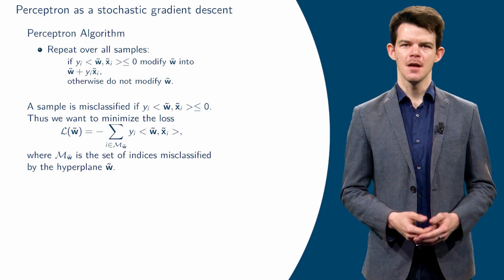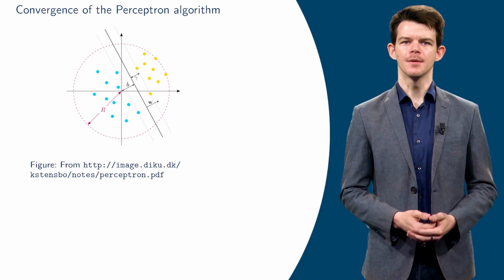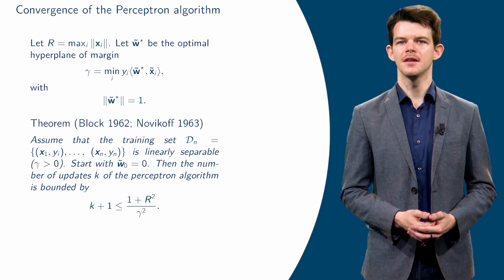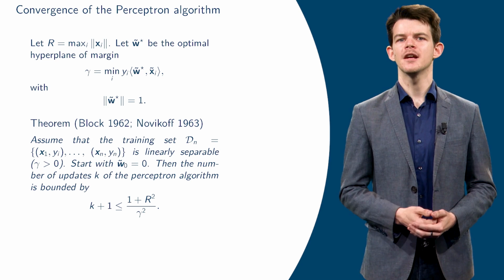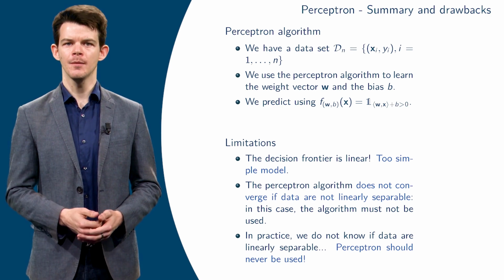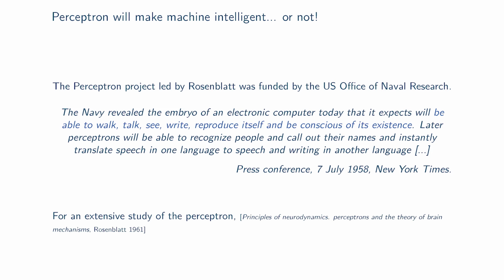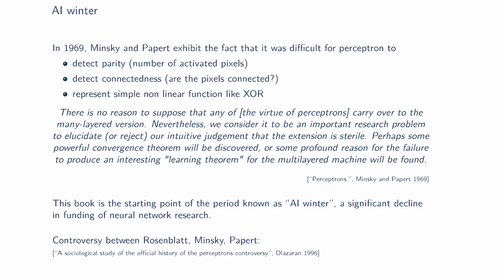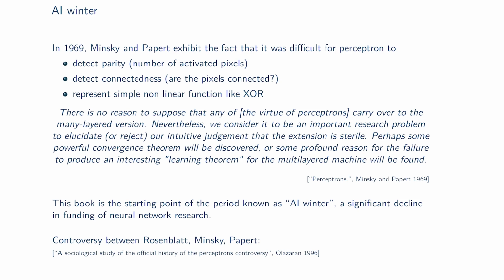Introduction to Deep Learning - 1.3 Perceptron